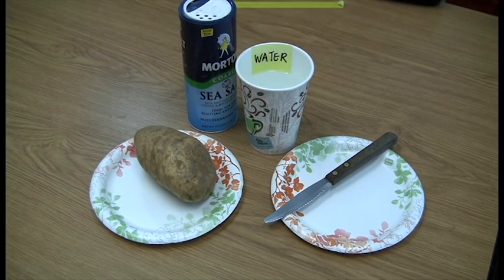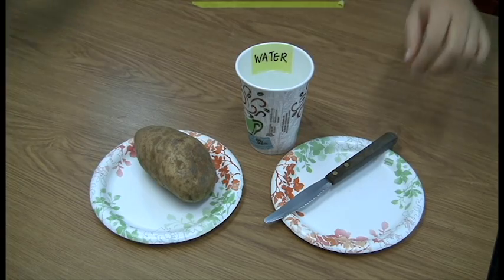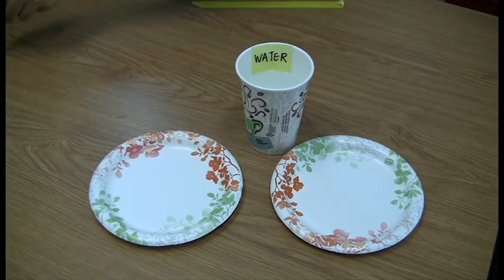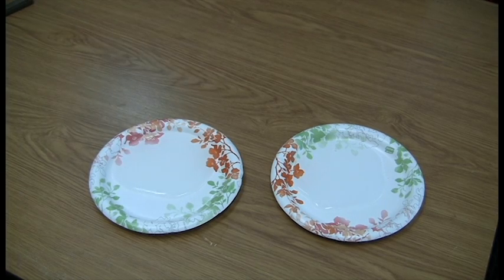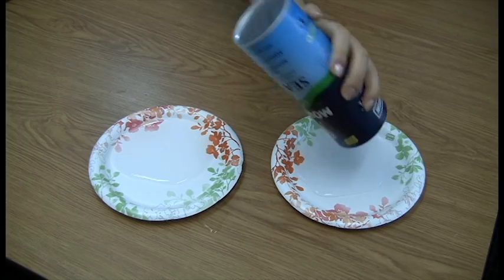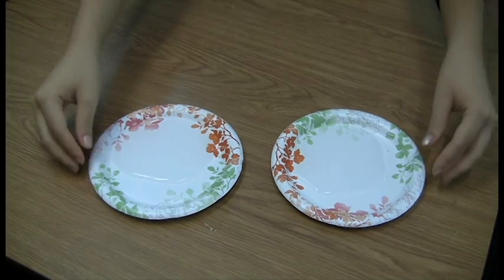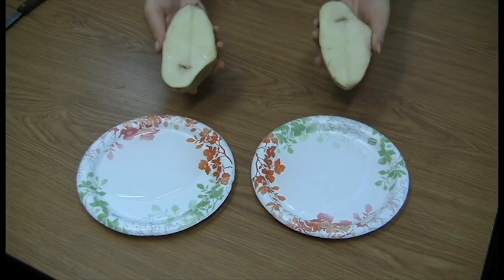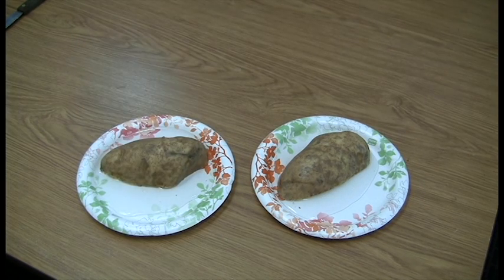Osmosis in Potatoes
Learning about the basic concept of biology just got a lot more fun! This experiment demonstrates the process of osmosis, which is the movement of molecules through a semi permeable membrane, from a low concentration region to a region of higher solute concentration. After you complete the experiment, you will see some drastic results.